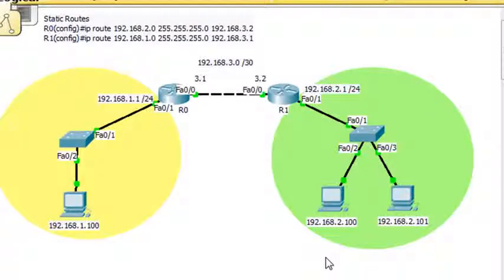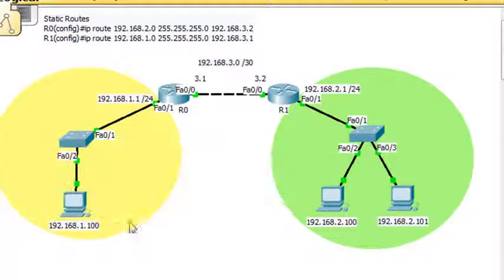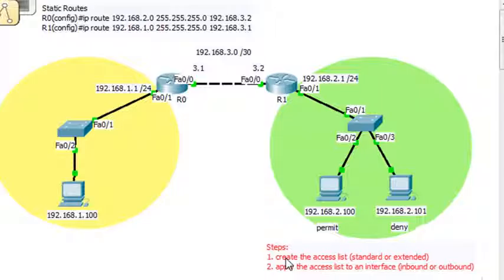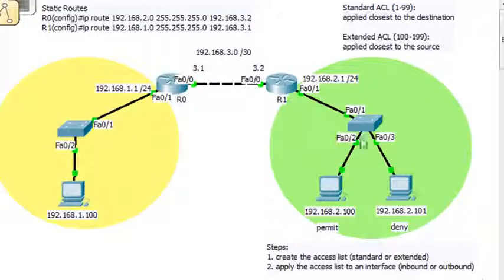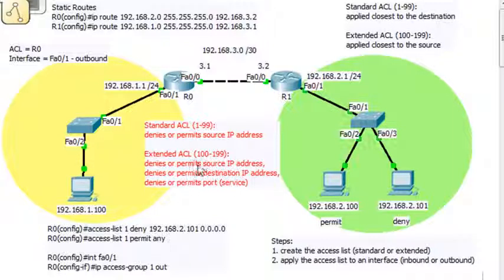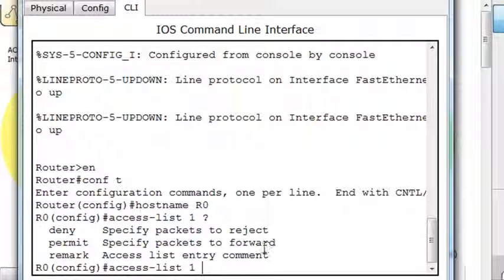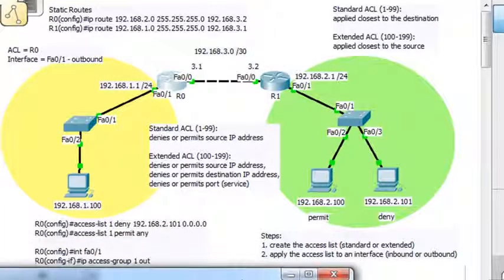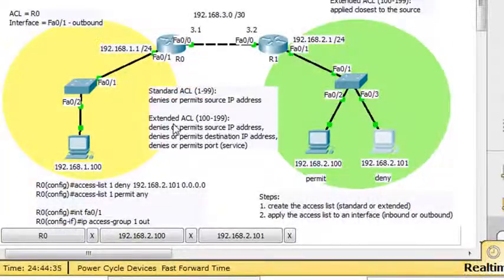Standard Access List ACL for the Cisco CCNA Part 1